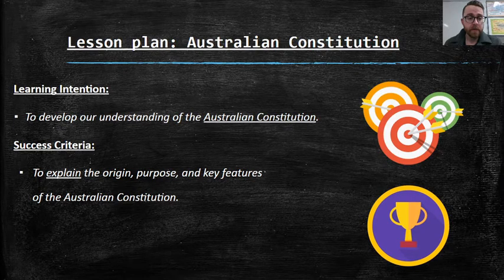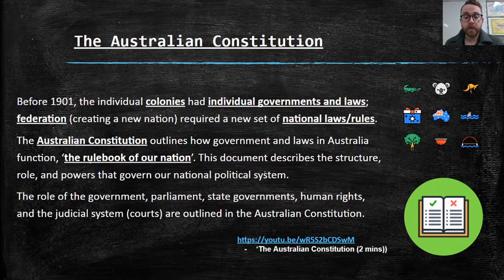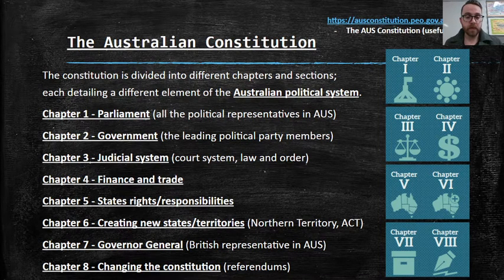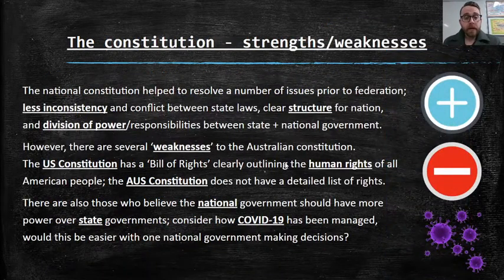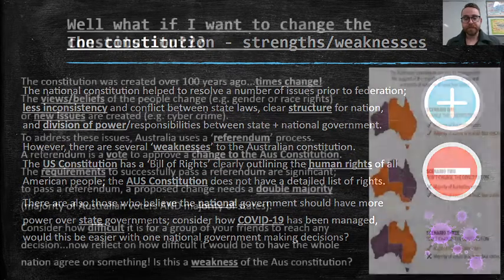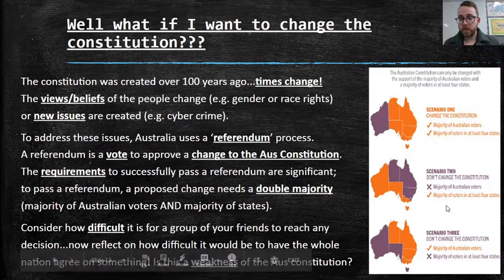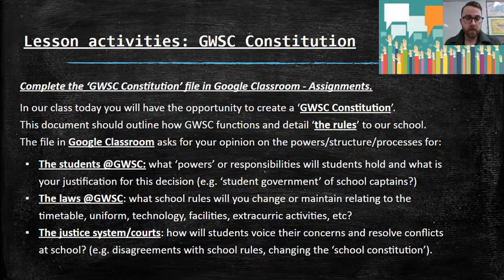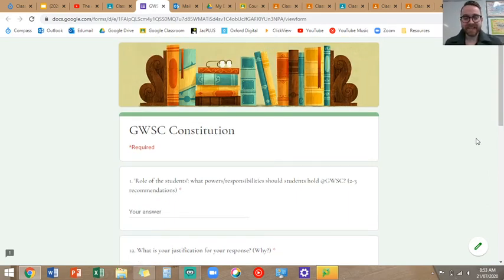21/7 - Yr 9 Humanities: 'Australian Constitution'